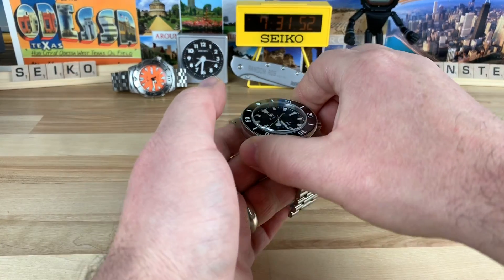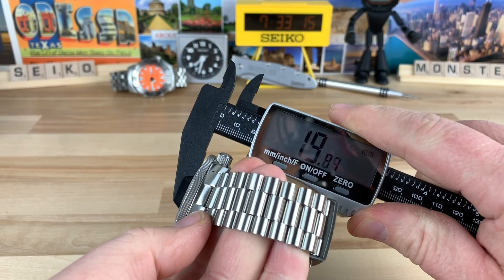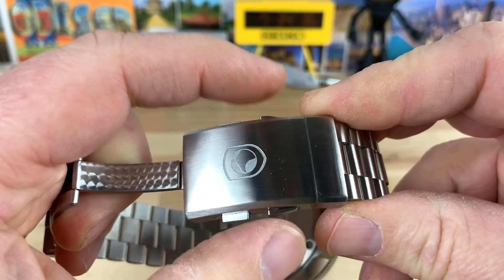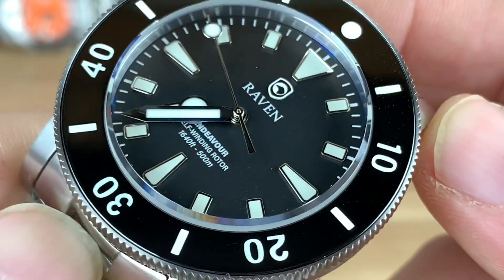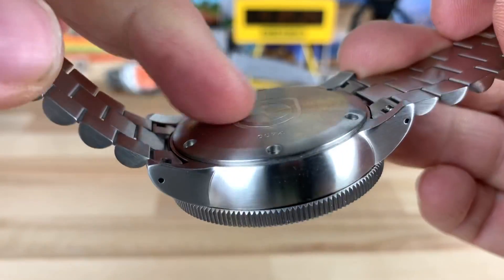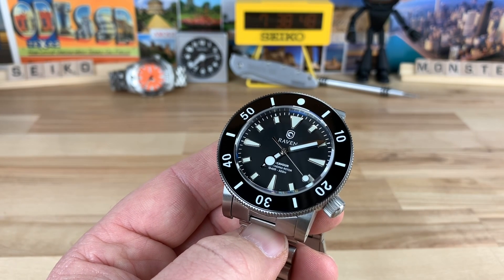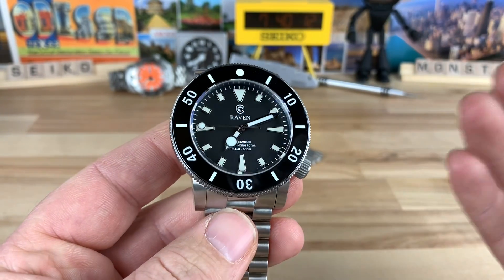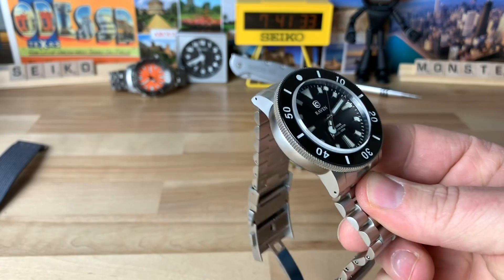Raven Endeavor 500m diver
First off I have to say, this is the most comfortable 44mm watch I have worn. It’s also the easiest to read dial I have seen on a diver. Steve at Raven Watches nailed this design, has an Oris meets Seiko feel with only the best features from both.